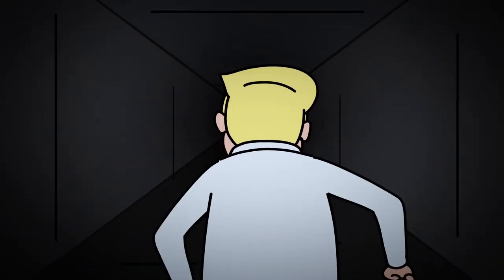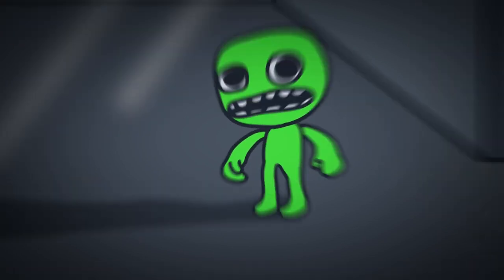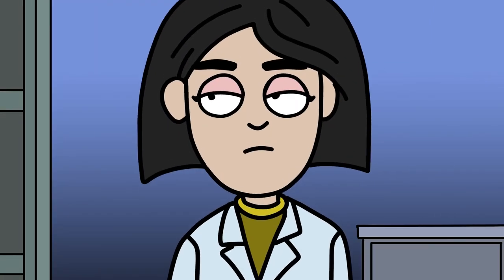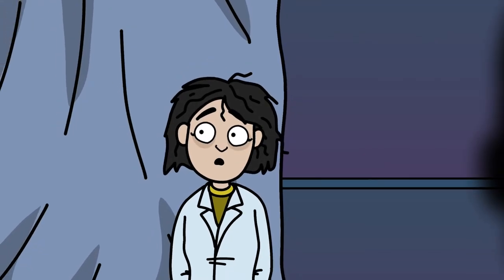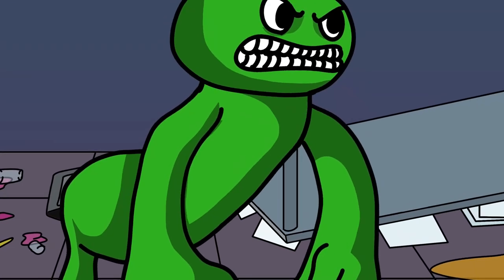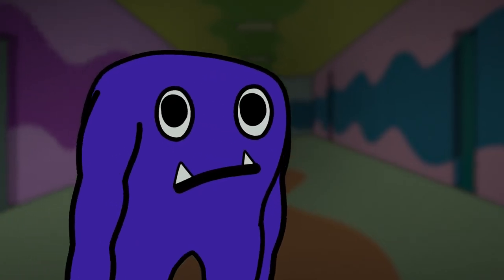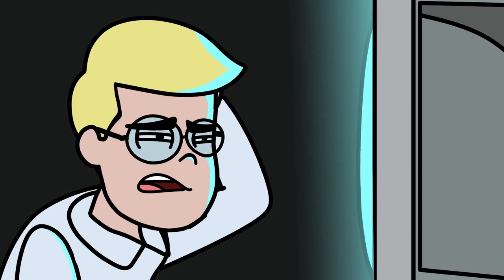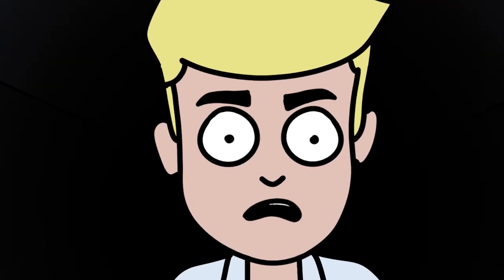GARTEN of BANBAN, But They're BABIES?! (Cartoon Animation)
How did Garten of Banban become the kindergarten filled with creatures that everybody is so scared of? Learn all about how Jumbo Josh ends up with a baby and how this involves the other characters from this video game that has people screaming in this cartoon animation video!

Narrated by Joe Cliff Thompson